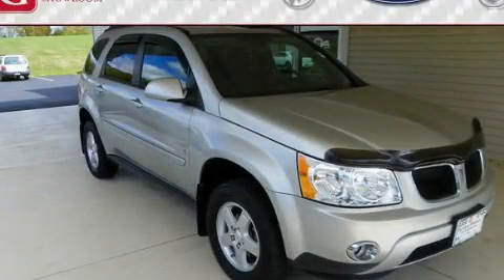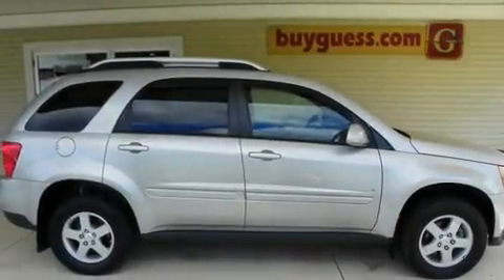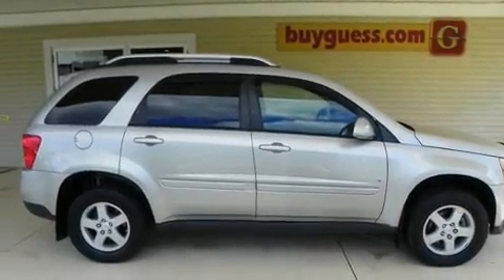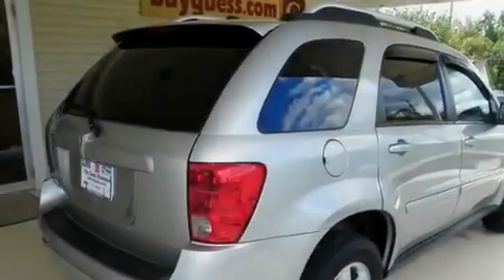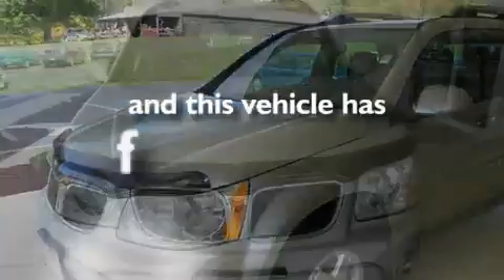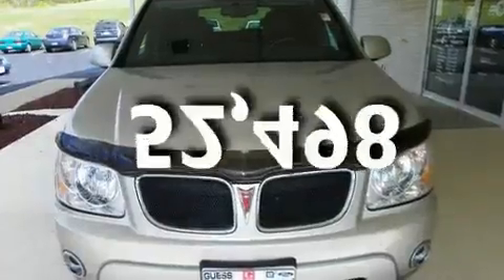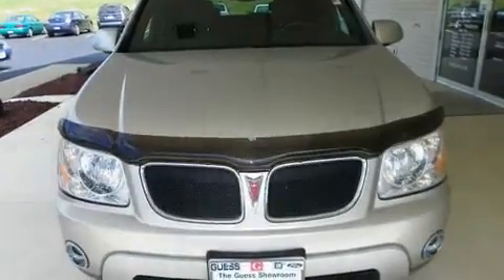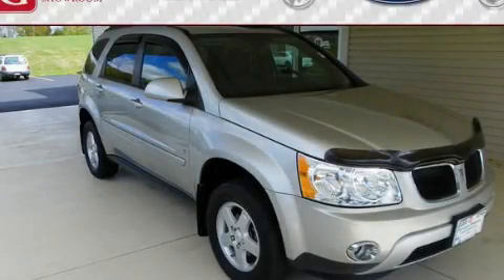2007 Pontiac Torrent New Philidelphia OH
Year: 2007
 Make: Pontiac
 Model: Torrent
 Engine: 3.4L 6-Cylinder
 Trans.: automatic
 Exterior: Liquid Silver Metallic
 Miles: 52,498
 Interior: Ebony

 Preowned 2007 Pontiac Torrent Carrollton OH